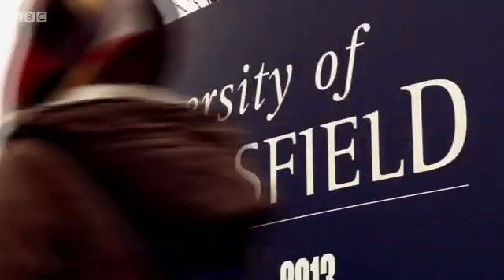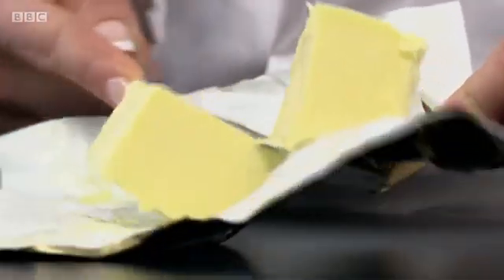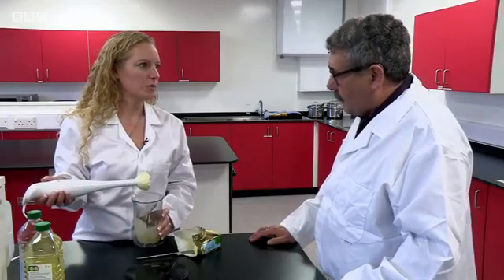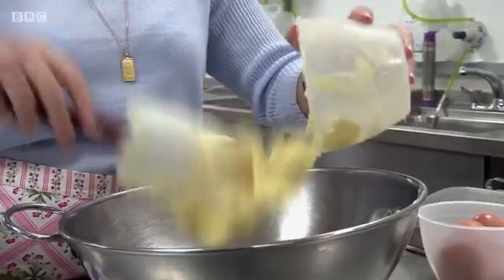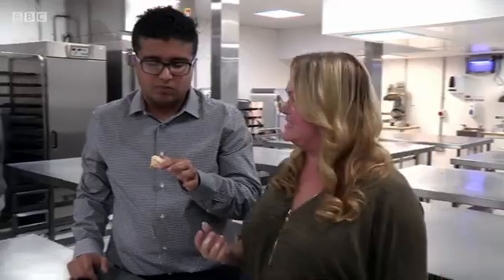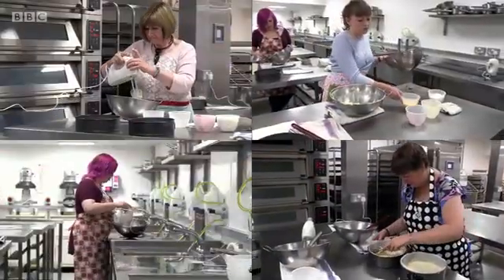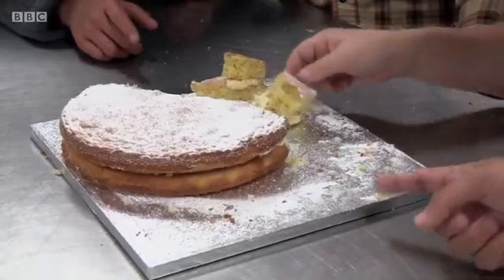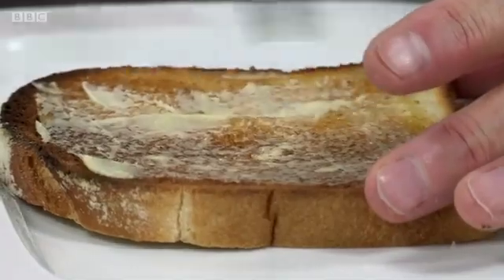Rip Off Britain Food April 2016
Rip Off Britain
Food: Series 3: Episode 4
Dr Laura Waters on butter vs vegetable spreads.